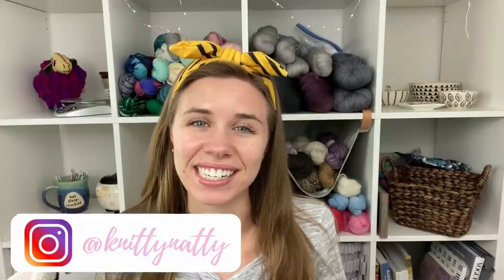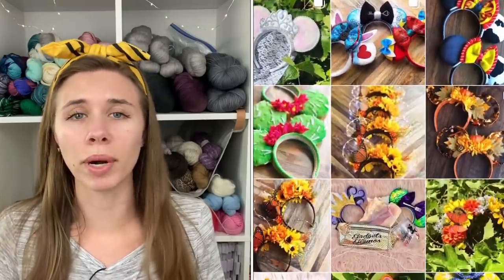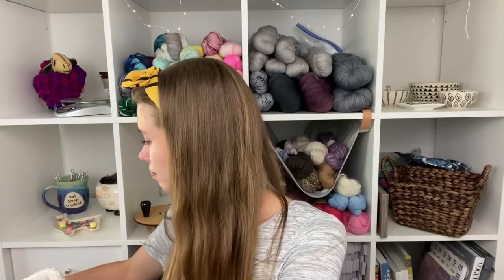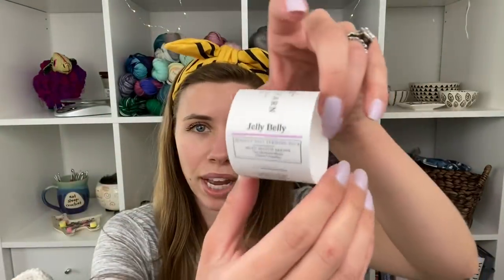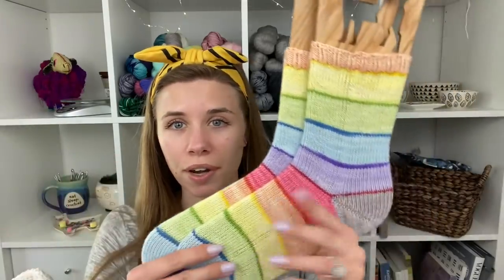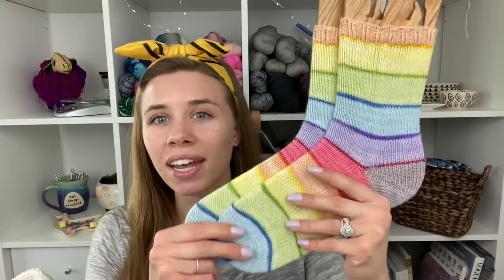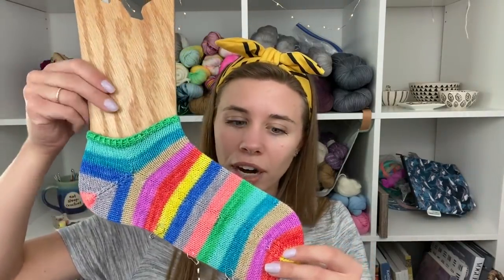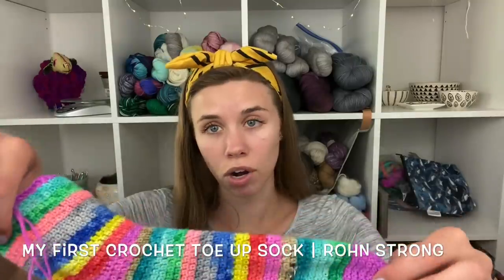Knitty Natty | Love in Stitches Knit & Crochet Podcast | Episode 76